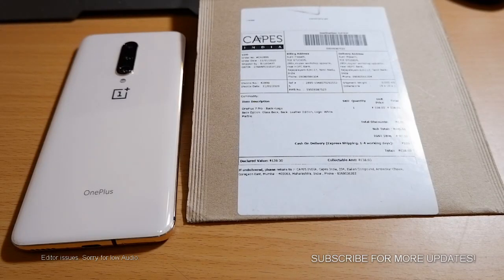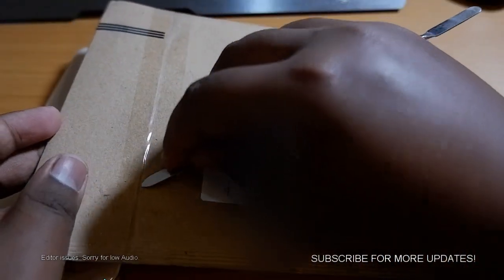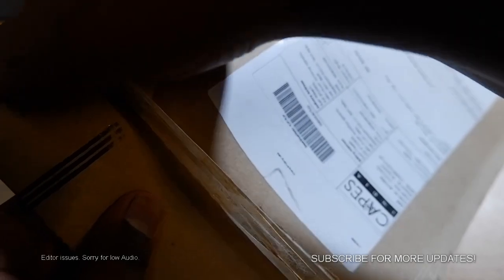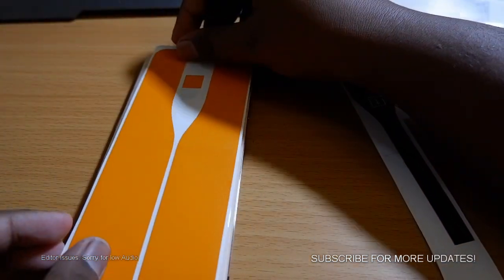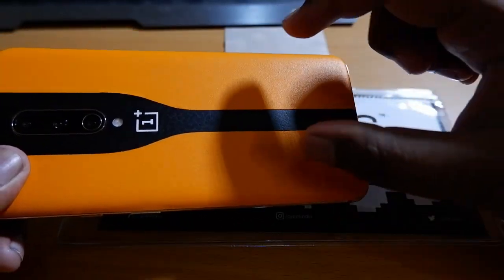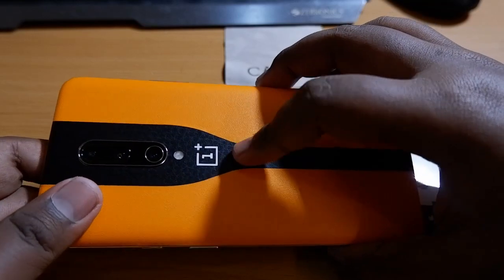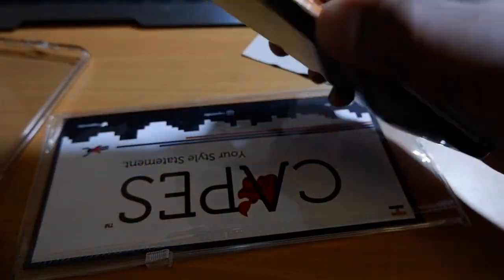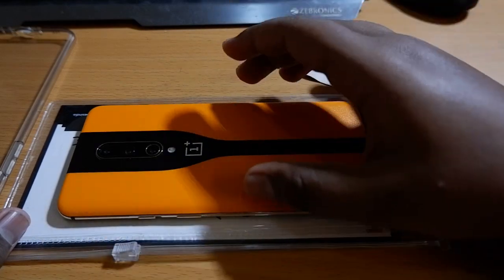CONCEPT ONE Skin For OnePlus 7 Pro | Installation and Overview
Due to editor issues we edited using a cheap software that ended in 720p resolution. Future this wont happen again.